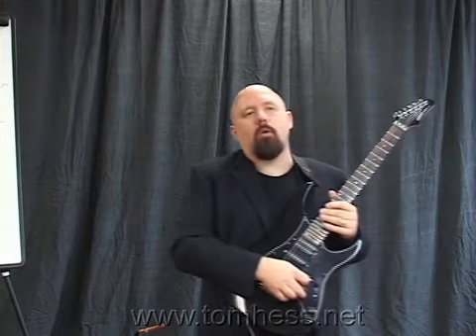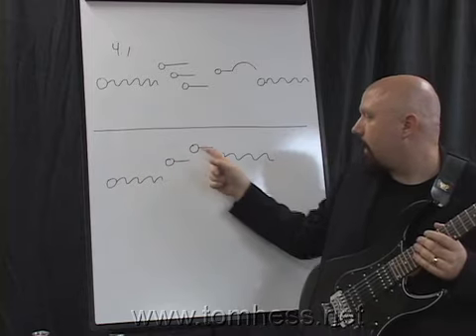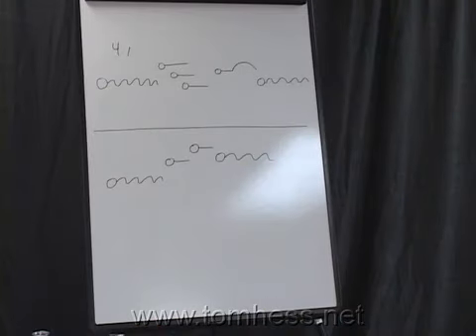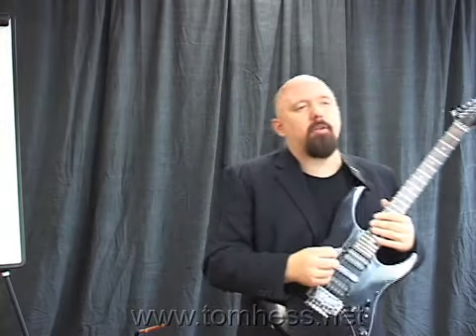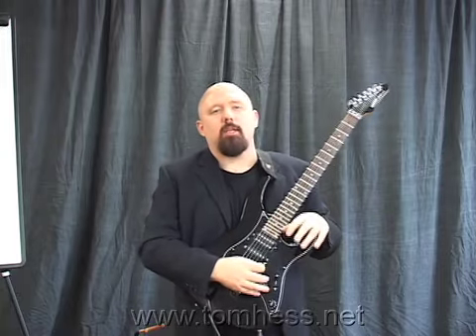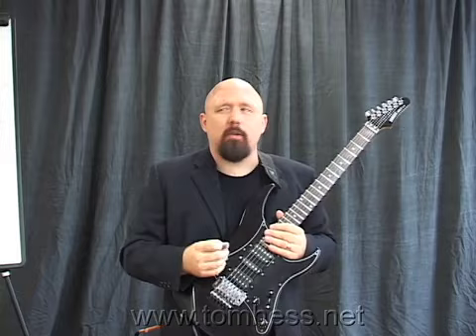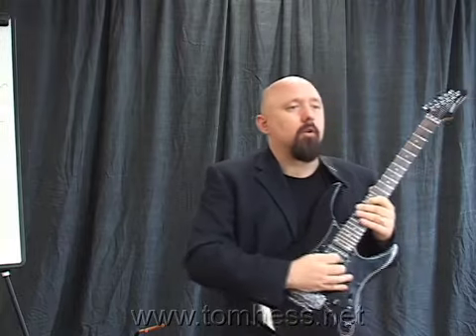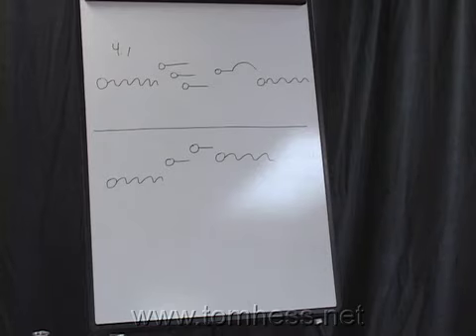Learn How To Write Guitar Solos: The Steps To A Great Guitar Solo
Learn how to write guitar solos Watch this video to learn a highly effective method for writing great guitar solos.